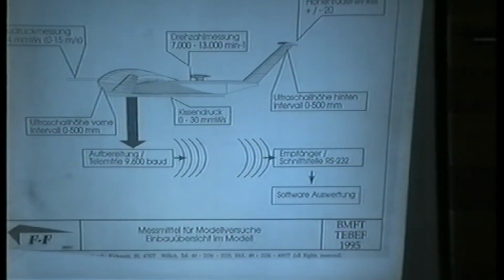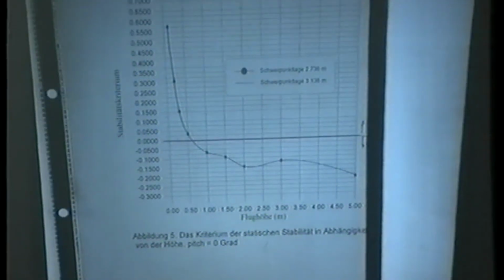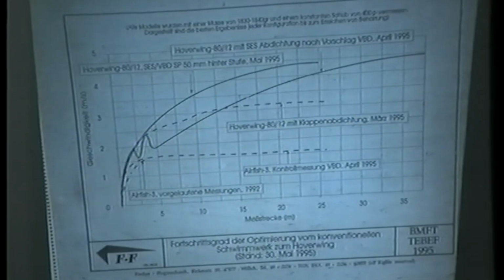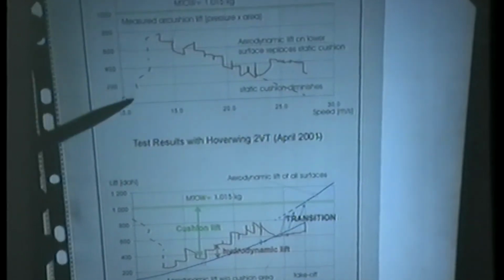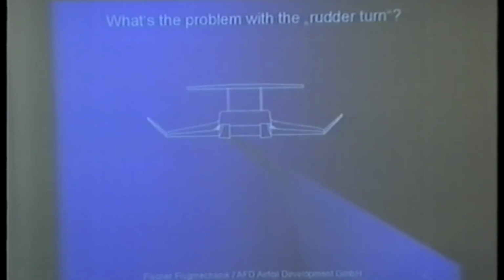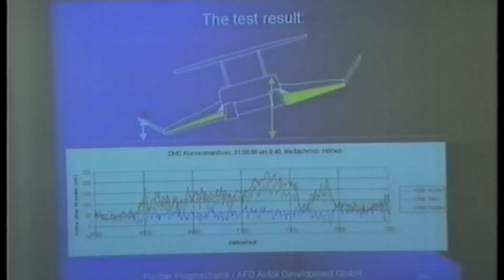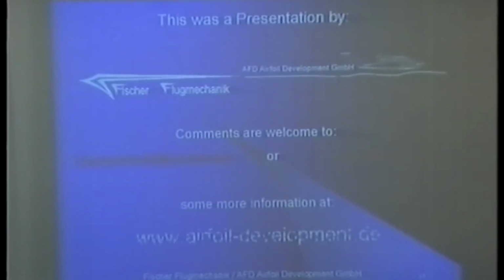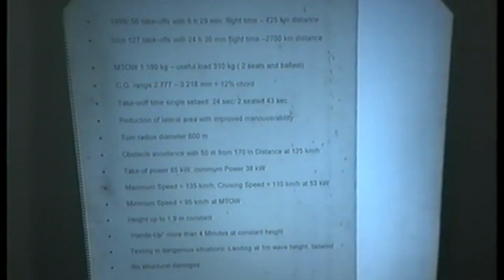EAGES2001 10 - Flight Testing of the Hoverwing - Hanno Fischer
INTRODUCTION
Hanno Fischer sadly left us in 2024, and leaves an impressive legacy of innovative planes and flying ships.
In 2001, he and his team had just certified the FS8 (now Airfish 8) with GL, and were developing the Hoverwing technology which would lead to the development of the Hoverwing 20 and WSH 500.
This presentation is very interesting as it shows the complexity of the works to be done to properly design an efficient flying ship such as the Hoverwing.

ABSTRACT
The second generation of Lippisch ground effect configuration is currently under development at Fischer Flukmechanik. The development of a full size prototype, the 2-seater HW-2VT proved the concept of the Hoverwing technology to be an efficient and economically viable solution for take-off.
In this paper are presented the requirements for the Hoverwing 80-seater from the German authorities as well as some of the results and methods that permitted the validation of the concept.